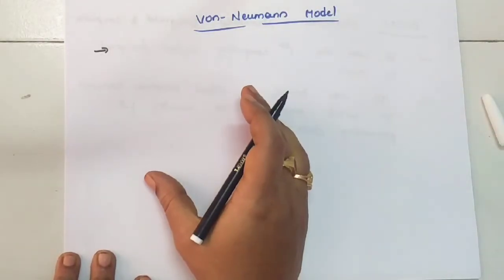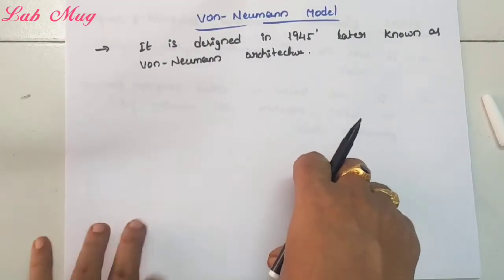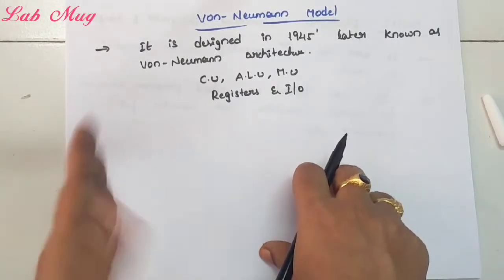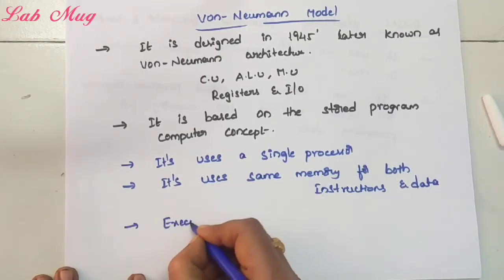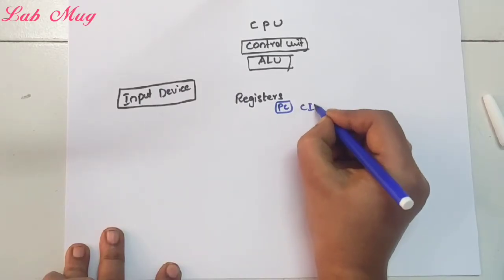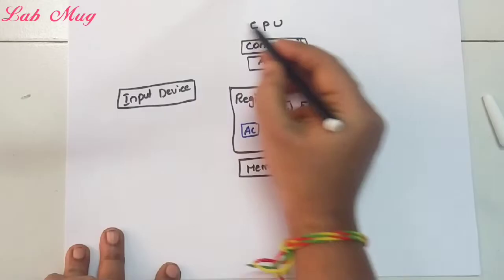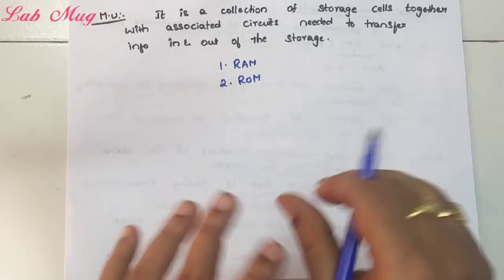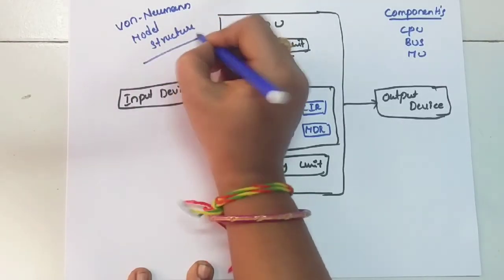Von-Neumann model in general purpose architecture|| COA class 6 in Telugu ✓ Rajeswari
General purpose architecture